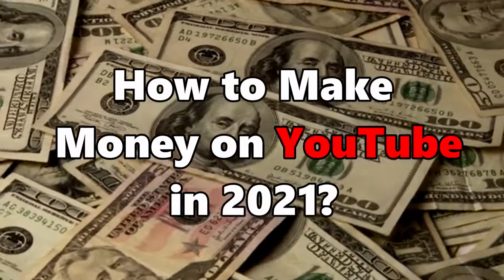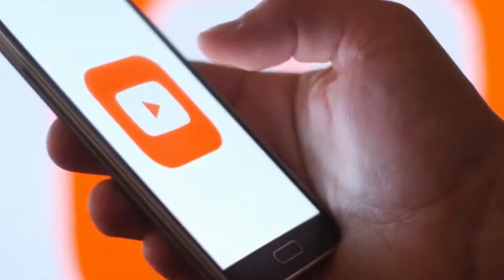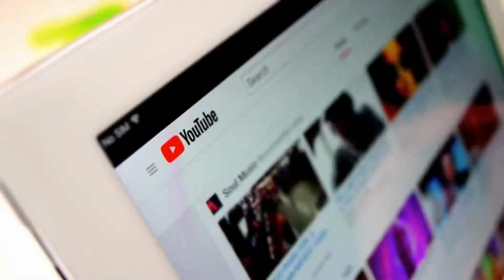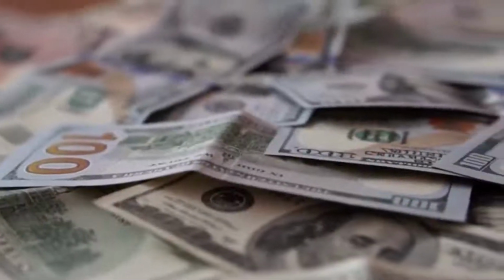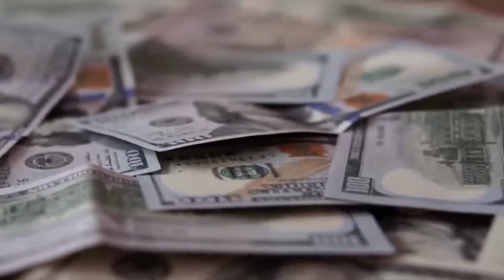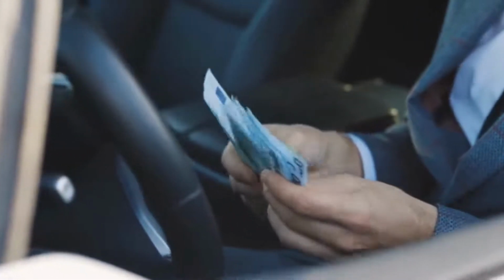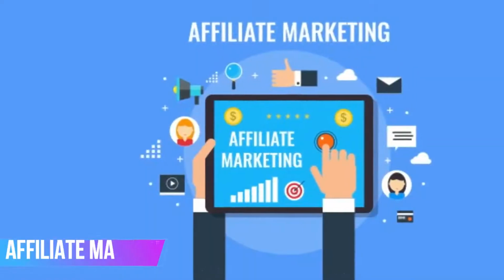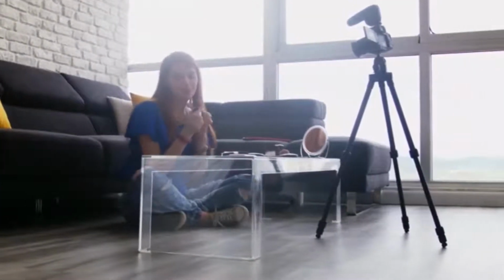How To Make Money Online On YouTube in 2021 | Make Money Smart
Looking for ways to make money online on YouTube? Watch this video and learn how to make money on YouTube in different ways.

Youtube is a popular video-sharing platform where five billion videos are
watched every day. In this digital era, if you are struggling to make money
off the internet, you can give youtube a try.
And if in case you are interested to make money from youtube then this
video is going to be very helpful for you. Today we are going to discuss the
step by step blueprint of making money on Youtube in 2021.

That was all about the best and simplest ways to earn through Youtube. I
and let me know about your reviews in the comments section.

Welcome to Make Money Smart - The YouTube channel that teaches you the ways how to make money online in a smart way.

We want to teach you the possibilities of how to make money online and learn more about passive income and work from home jobs.
Which each video we show you how to earn money online and how to make money as a entrepreneur.
We learned in 2020 that there are thousands of online jobs that can help you to make money from home and earn money online.
Besides the advantages that an online job provides a much better work life balance and productivity, you can also create passive income in 2021 and build up multiple passive income streams.

So, are you ready to start your own entrepreneurship journey and make money online?